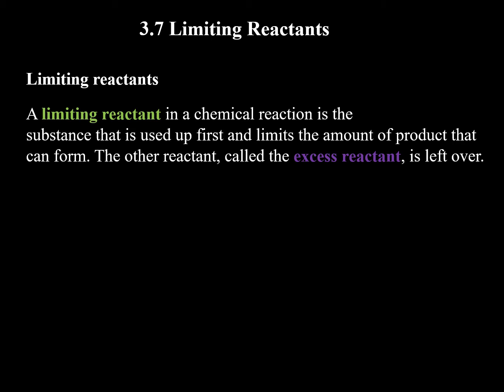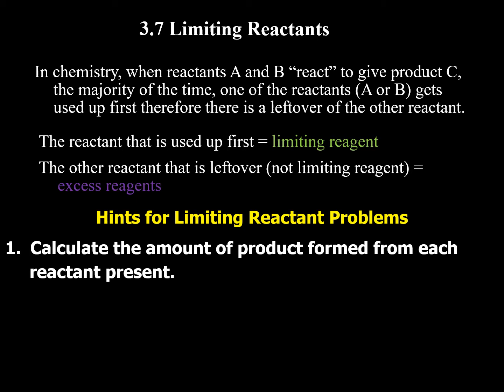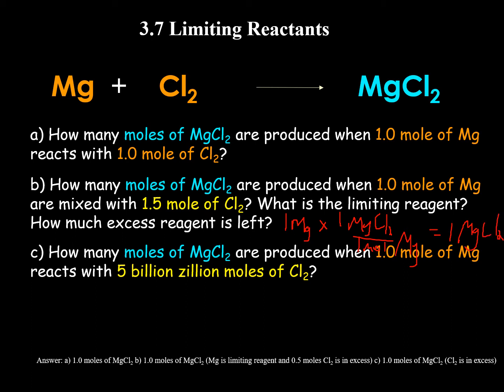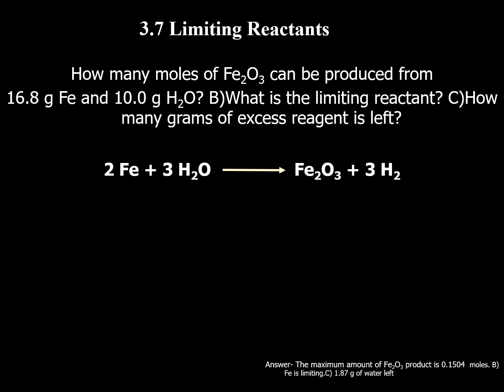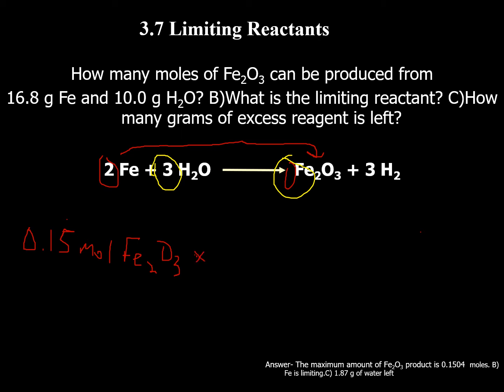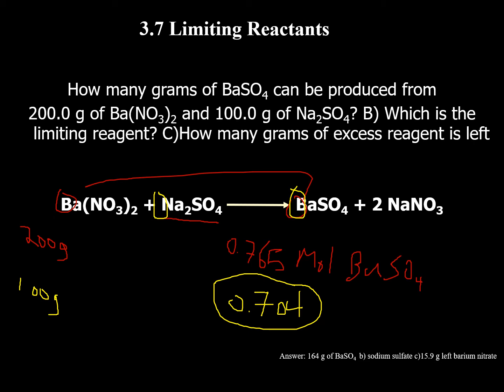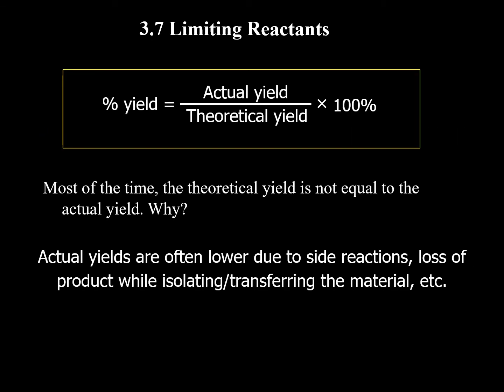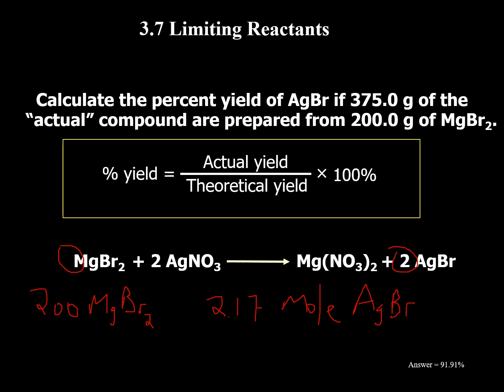General Chemistry 1 Chapter 3 Part 3